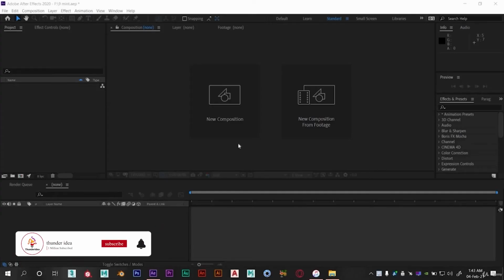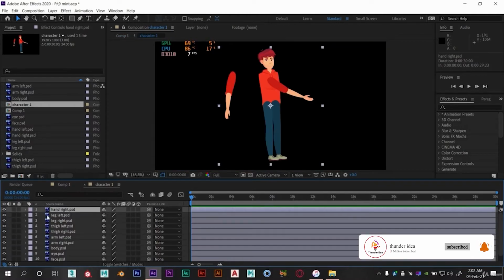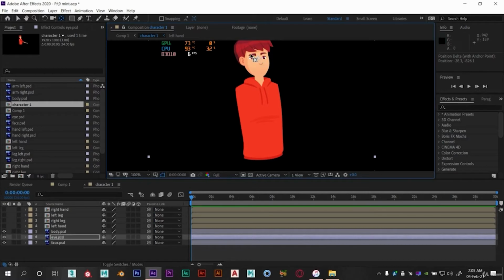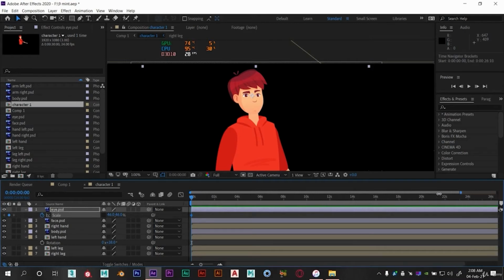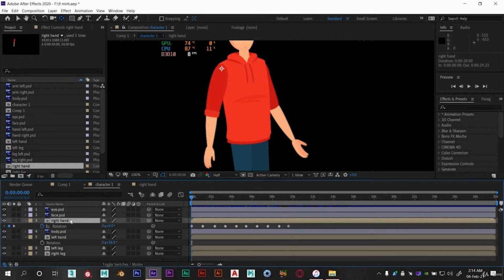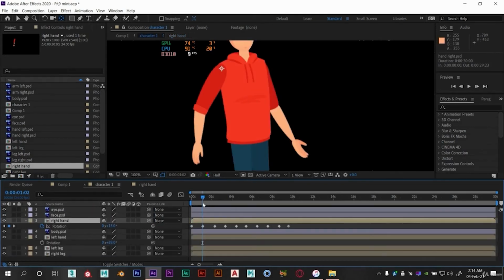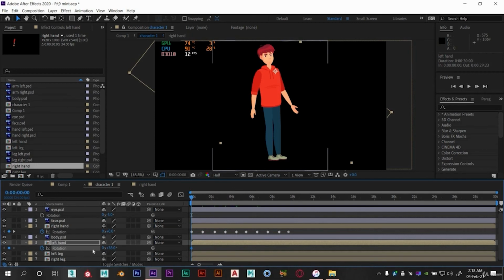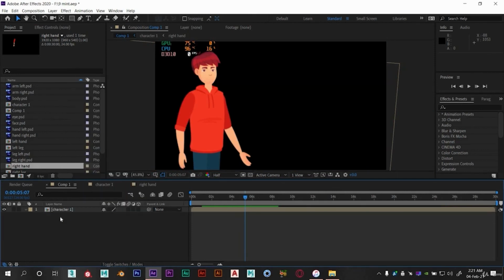Character Animation in After Effects Tutorial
Adobe After Effects Comic Book Animation Crash Course in 1.30 Hour

Comic Book  : Enemy Kid? ( Ref : passbaan . com )
Superhero Name : Choudhary

Who is choudhary ?

He is gifted with superpowers by the martyrs kids to avenge their death and clean the city full of criminals.

A patriotic dark-haired, slim, and dressed in lycra suit is here to save the Home. He is the last man standing between his Country and its villains.

If you are a big Fan of comics books and superhero movies then this course is for you.

Do you want to learn how to create cool comic book effects and Animations inspired by Superhero comic books quickly and easily ? Then you're in the right place!

In this course you'll learn how to convert any comic book page into comic book animation and cartoon using Adobe After Effects. You can then use those images to create a comic book style animation for your Comic Book.

This class is perfect for illustrators, graphic designers, motion designers or anyone else looking to have some fun with After Effects! Follow along as we use basic color combinations to create this animation. Through this assignment you will learn:

How to transform your comic book pages into a classic, comic book pop art-style cartoon and animation

How to create a comic book style animation

Content & Overview

This is a great way for beginners to introduce themselves to Adobe After Effects. Each step will be broken down to make understanding the process even easier. Starting with how to create your comic book animation, I’ll take you through all the tools and skills necessary for the project.